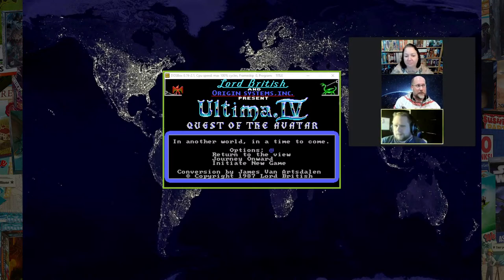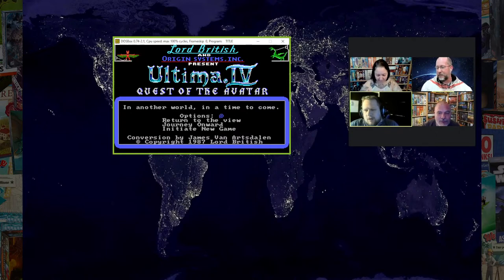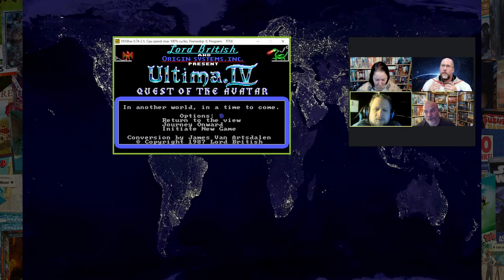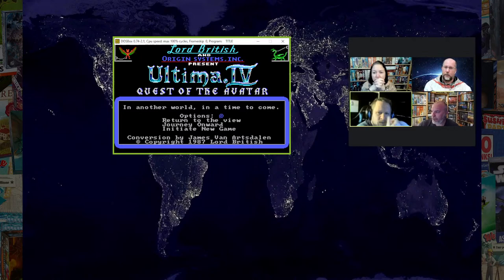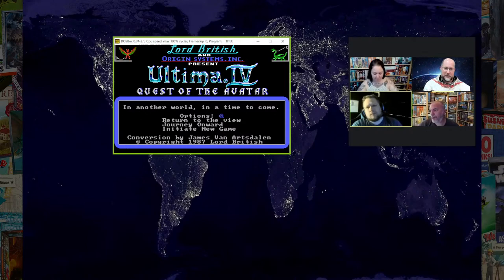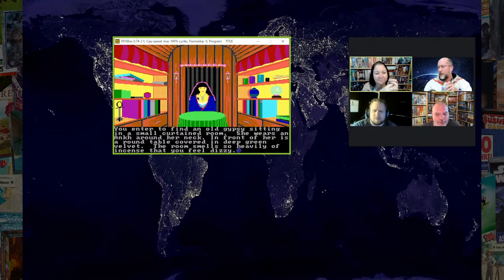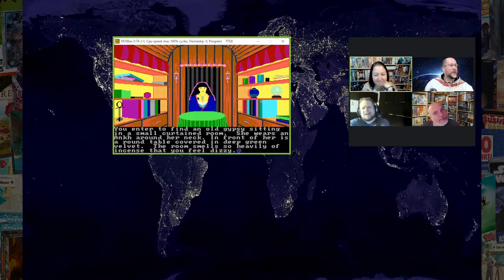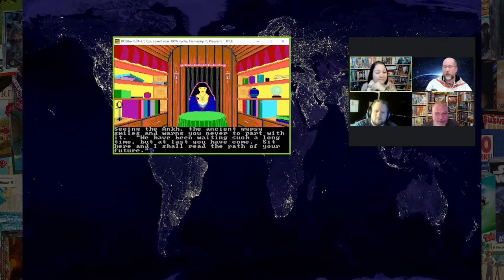The JGP Crew find out their Character Classes! LIVE!!!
Join the Just Got Played Crew LIVE as we go through the character creation process from Ultima IV and learn whether we are mages, bards, fighters, druids, tinkers, paladins, rangers, or shepherds.

The Just Got Played crew are:
Andrew Birkett (gentleman farmer), Stephen Eckman (master of probabilities), Cory Goff (master Pokemon trainer), the AMAZING Jim Jam (as JJ), Jon (like Prince and just as tall), Lloyd Kochinka (editor supreme), Teriffic Pace (Tiffany & Eric "Erock" Mock ), and Patrick Siebert (the boss)

0:00:00 The History of Ultima
0:09:49 Stephen's Adventure Begins
0:34:53 Tiffany's Adventure Begins
0:46:58 Jon's Adventure Begins
0:55:58 Erock's Adventure Begins
1:03:58 Two Mages, a Bard, and a Fighter Walked into a Bar
1:04:21 How it All Works